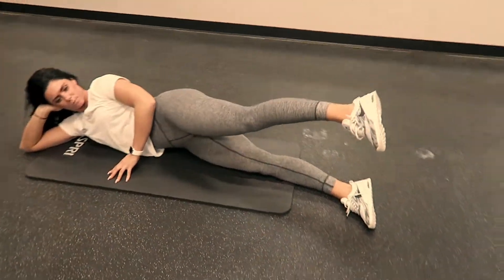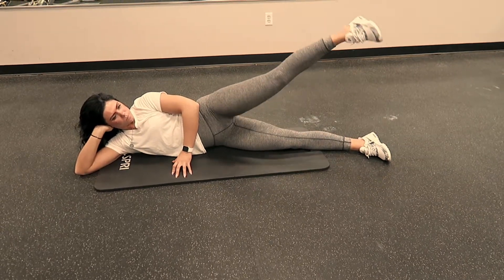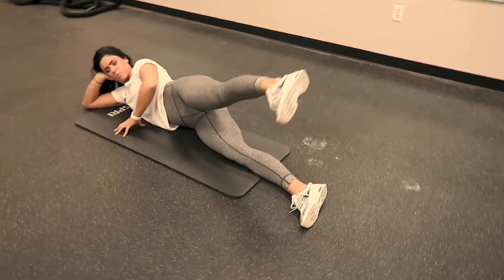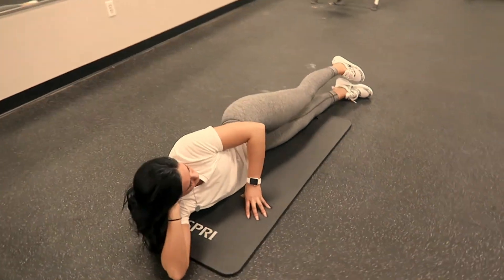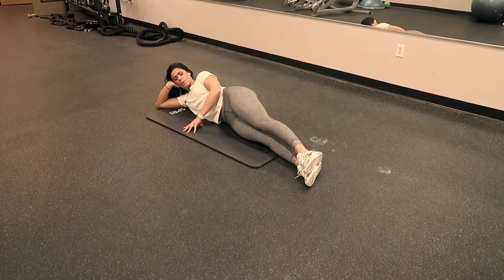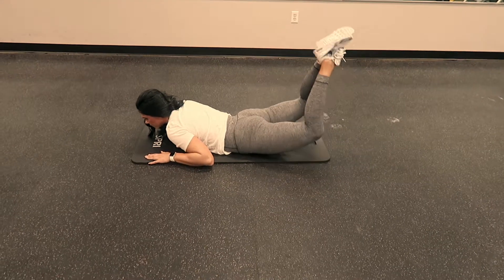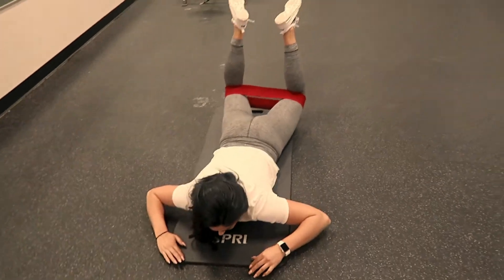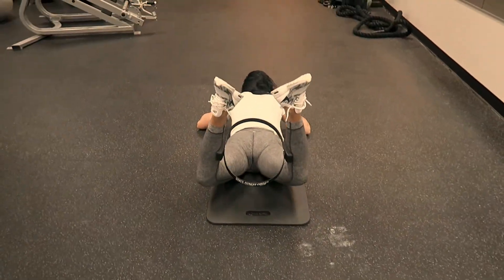Gluteus Medius Progression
Instructional video on how to complete the gluteus medius warm-up exercises